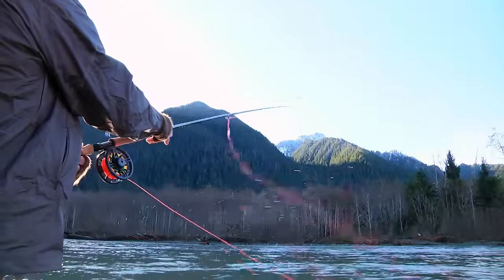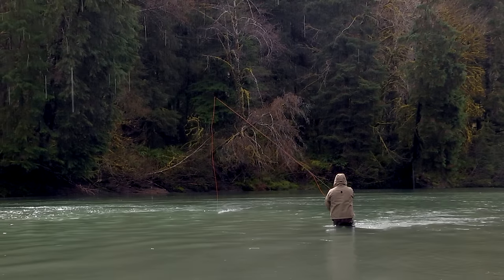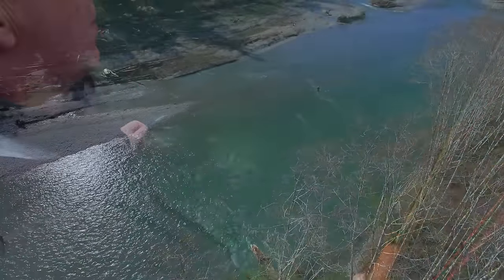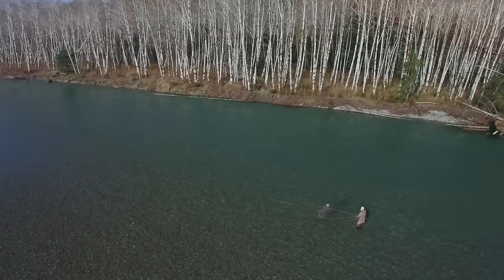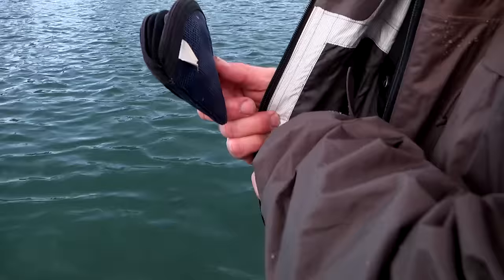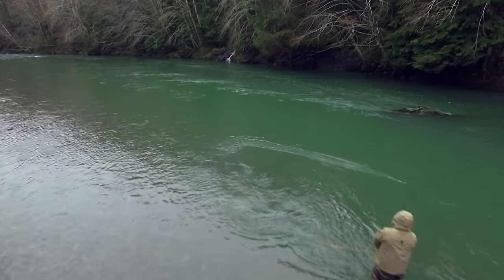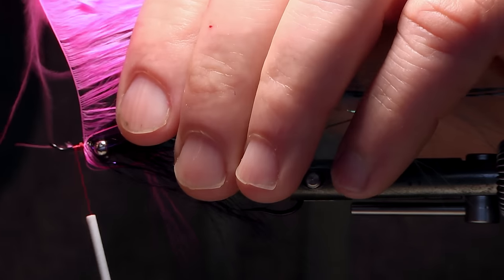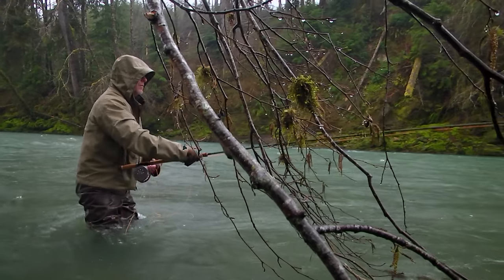Olympic Peninsula Steelhead - Winter Fly Fishing by Todd Moen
Click Here To Subscribe to the Catch Magazine YouTube Channel - Fly fishing for the mighty steelhead is not always pretty, and this issue's T-Motion theater illustrates the very real deal in the search for Pacific Northwest steelies.  The weather during this early spring shoot was as usual; rain, rain and more rain.  The rivers rose fast, cleared out, and rose again with each new rain storm.  My friend and angler on film, Jack Mitchell, has lived in the Pacific Northwest his entire life and has been guiding and chasing steelhead for most of his years. Despite his expertise, the very real deal of fly fishing for steelhead means that there are no guarantees.  It took us many attempts, many hours on the river, and many conversations.  Finally we landed a steelhead, but it was what Jack calls "arduous patience" that made it all happen.  As in every video shoot, I appreciate the cooperation and joviality of my anglers.  Jack is as jovial as they come.  What an adventure!  Thanks to Jack Mitchell of The Steelhead Ranch and to Eddie Bauer for their generous support.

Special thanks to these companies in our small industry who help make this type of work a reality.
Please support them at your local fly shop.

*Camera Information*
- Aerial solutions by Quadrocopter.
- High quality aerial filter and adapters solutions here - Snake River
- DJI Phantom 3 Pro
- Sony RX-100
- Panasonic Ag-160a